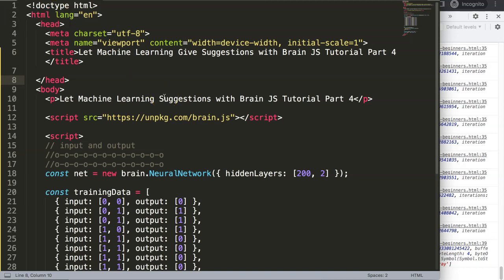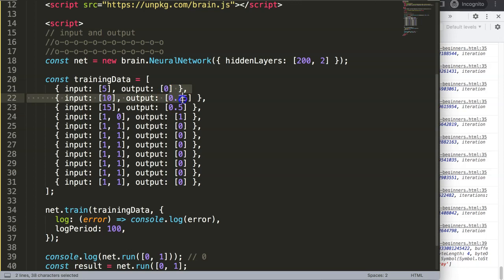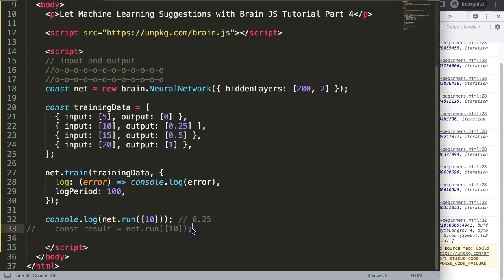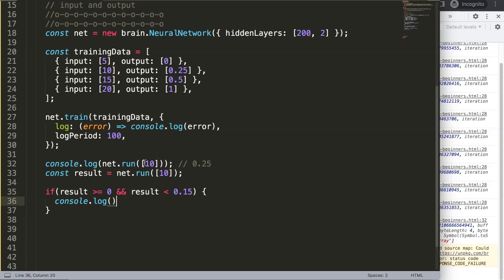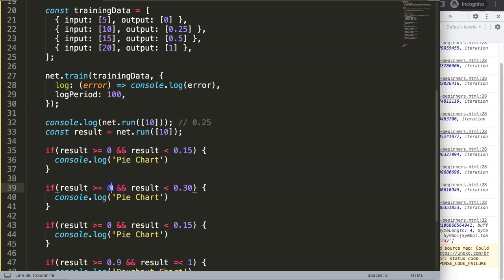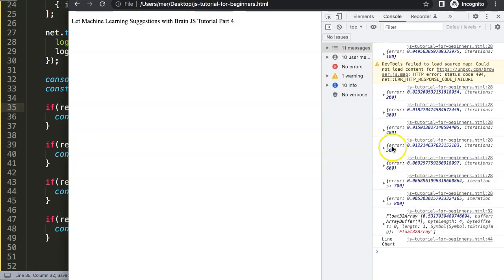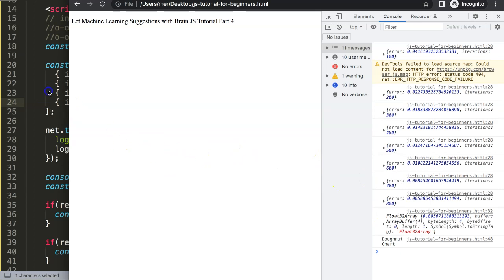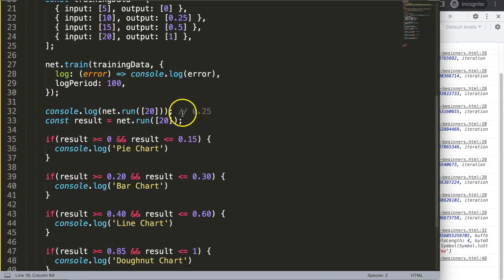Let Machine Learning Give Suggestions with Brain JS Tutorial Part 4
This is a series about machine learning. Machine learning is a large topic with many interesting items. However it is quite complex and many people struggle to grasp what it is. Here we cover very basic topics about machine learning.

Brain JS Tutorial
We will make an item and see if machine learning is giving us the expected answer. I'm personally also exploring this specific topic so we will take it step by step.

We will let Machine Learning give us a suggestion. In this case it would be a value that we will convert into a string. This is a very simplified option but suitable to see the bigger picture.